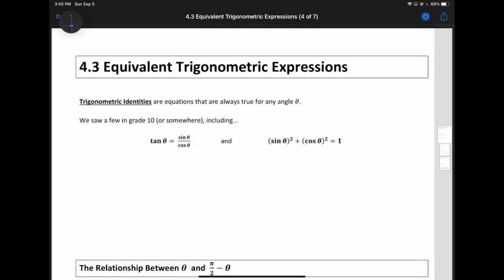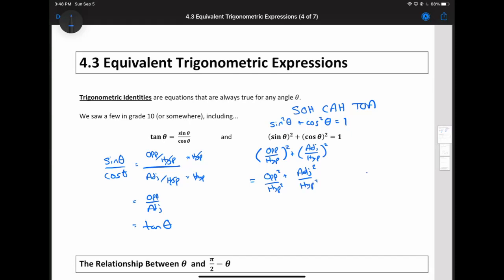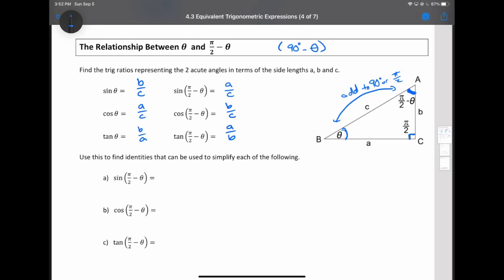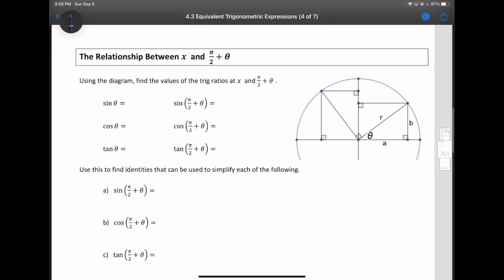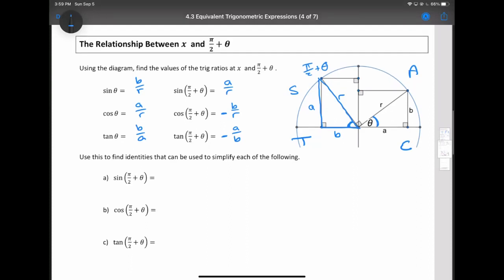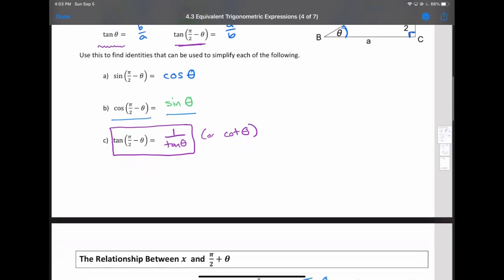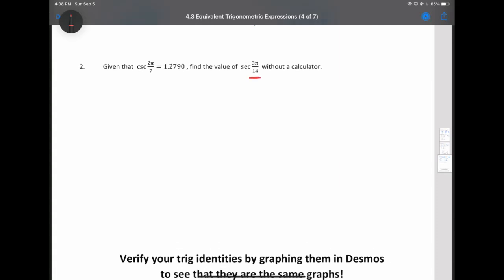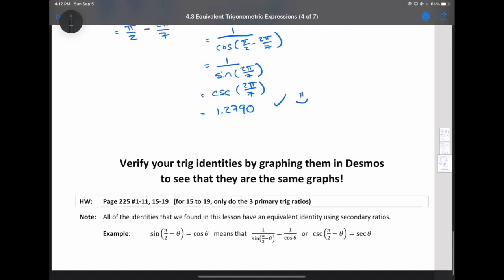4.3 Equivalent Trigonometric Expressions